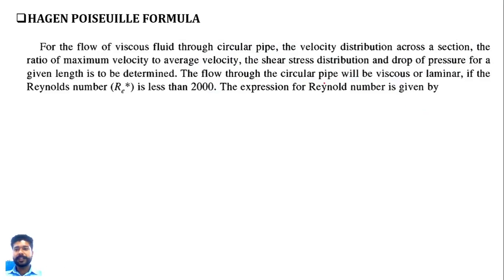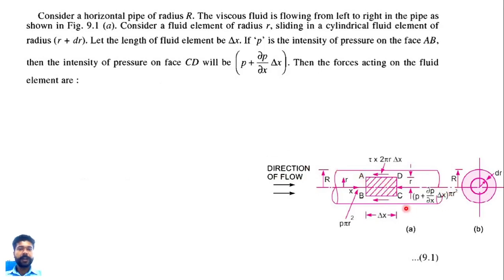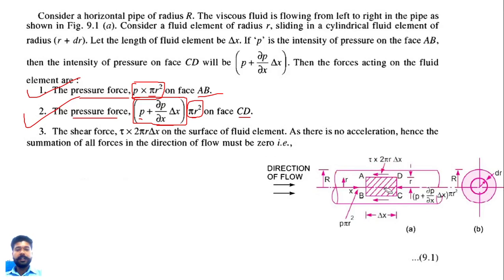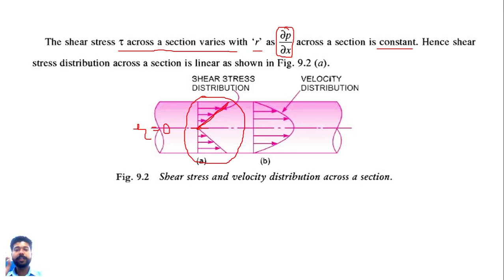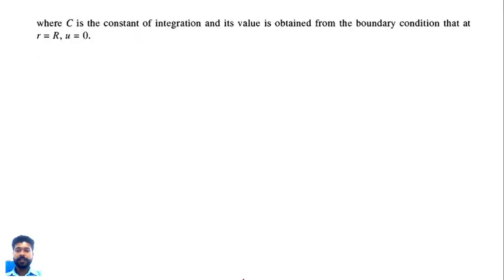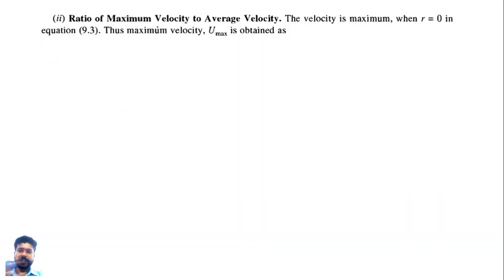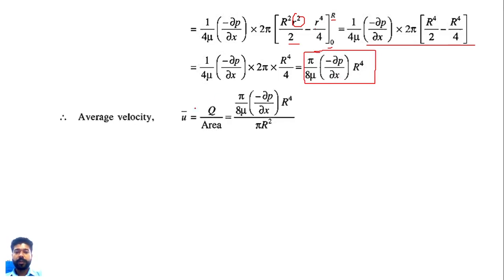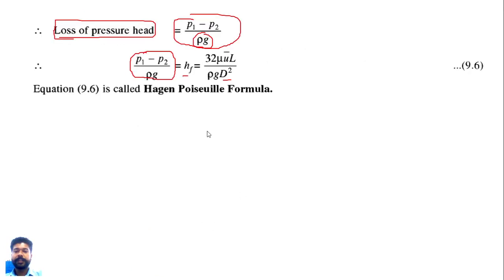BE MECH/CIVIL SEM IV FMHM/FMH 3141906/3140611 34/41 - Hagen Poiseuille formula